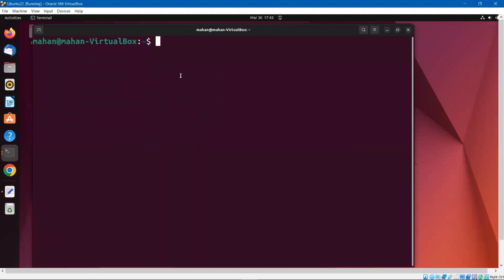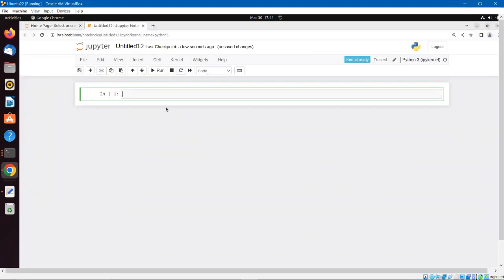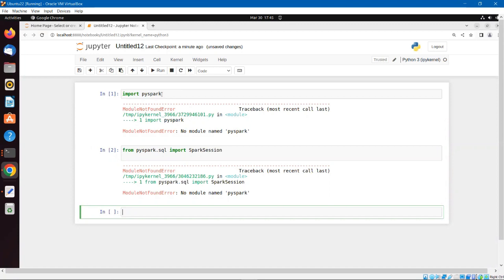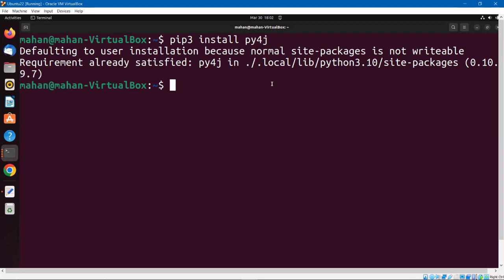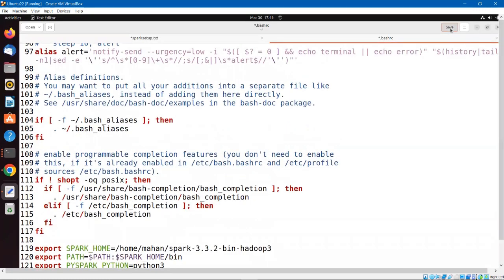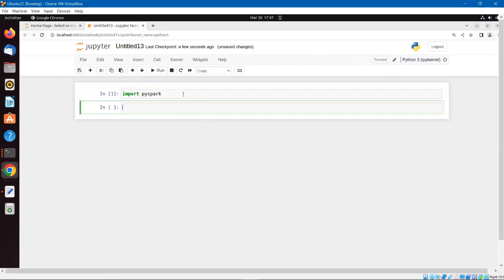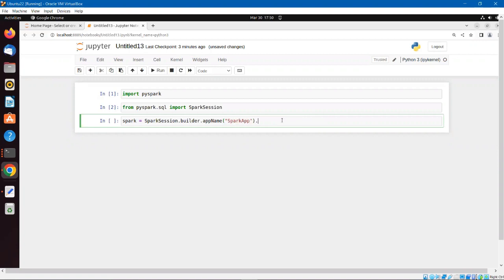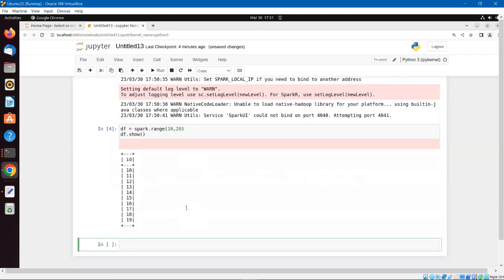Integrating Spark With Jupyter notebook on Ubuntu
In this Installation video you will understand how to integrate Spark with Jupyter Notebook on Ubuntu